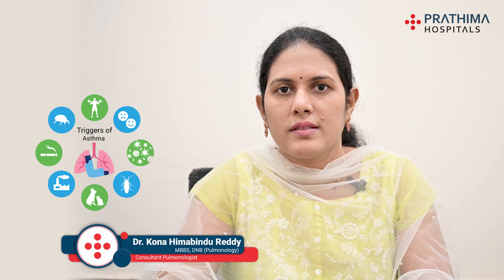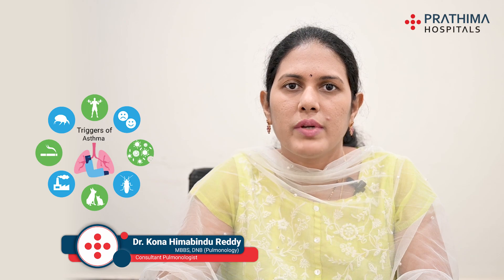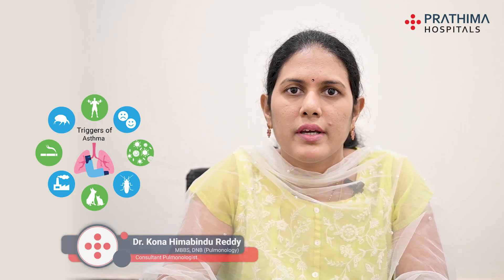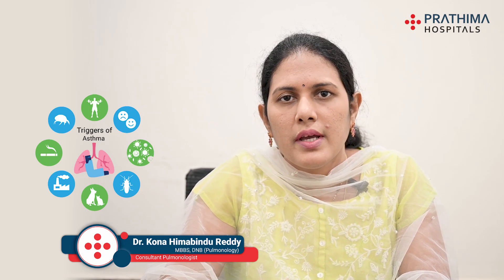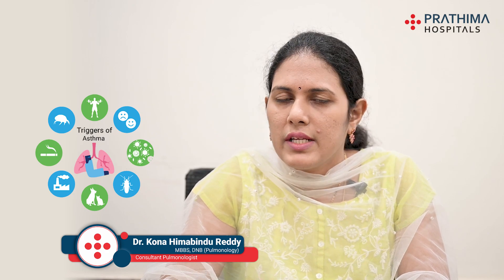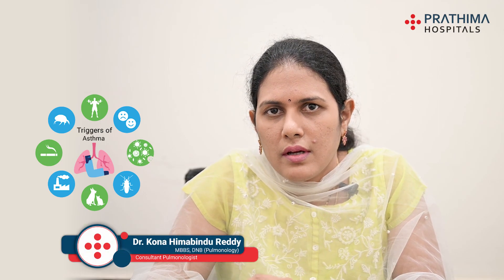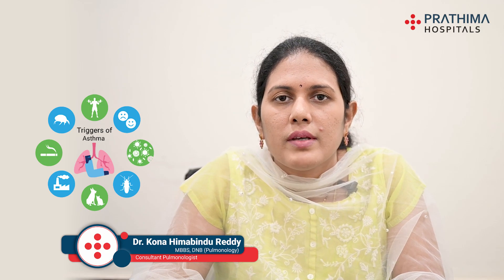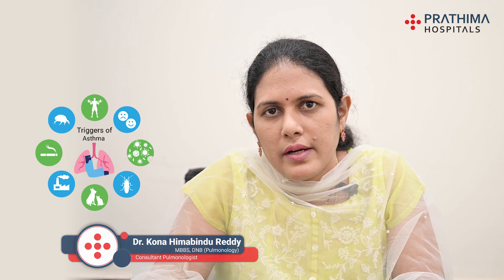Understanding Asthma Triggering Factors | Causes, Symptoms, Treatment | Dr. Kona Hima Bindu Reddy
More than 300 million people around the world suffer from asthma, and around 250,000 people die from it each year. But why do people get asthma, and how can this disease be deadly? explained by Dr. Kona Hima Bindu Reddy, Consultant Pulmonologist, Prathima Hospital - KPHB.